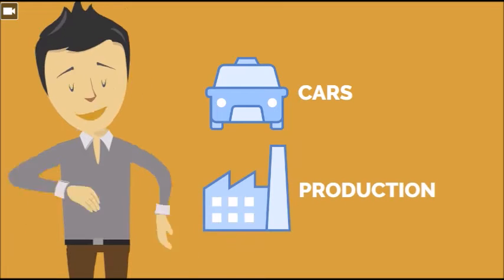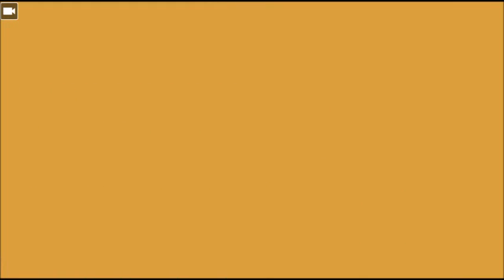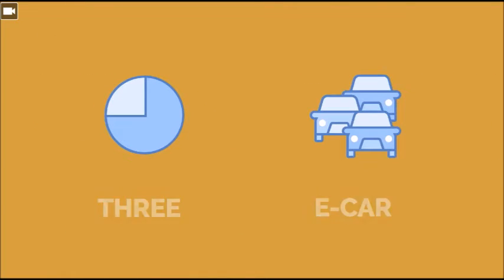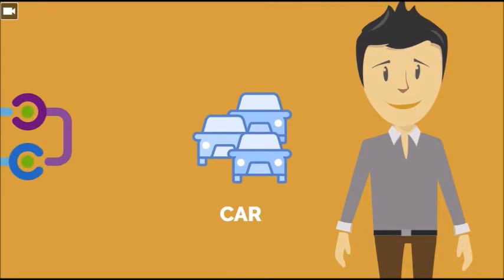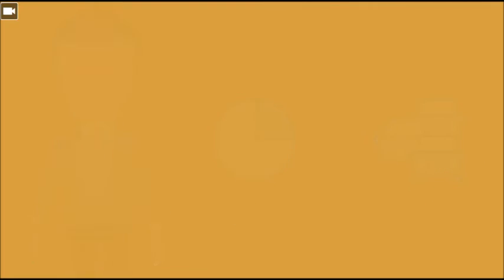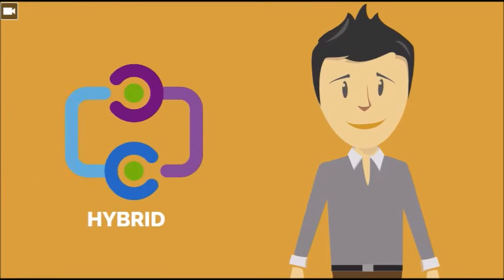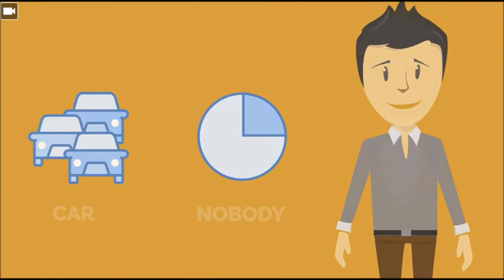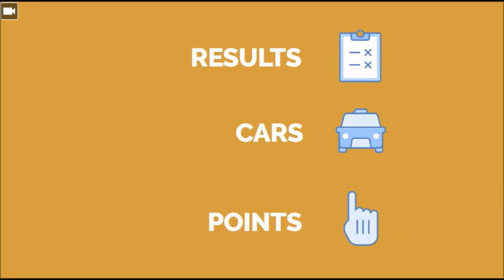Saerbeck 2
Saerbeck, Germany
School: Klima AG der Maximilian-Kolbe-Gesamtschule
Students: Matteo, Julie, Julian, Carla, Lukas, Carina